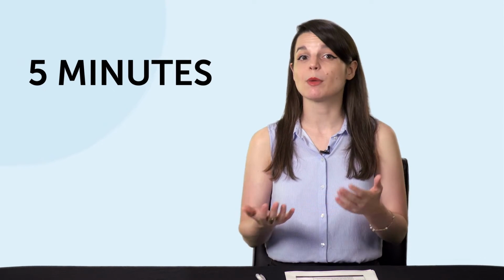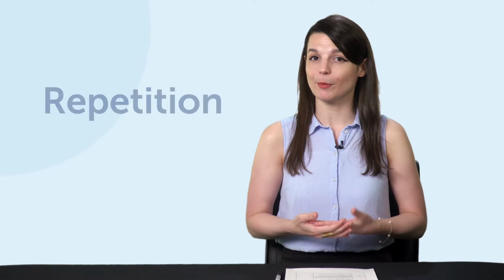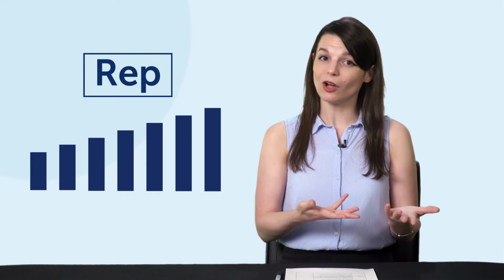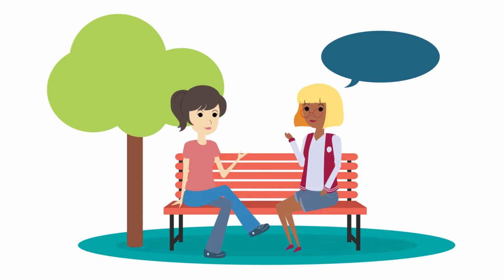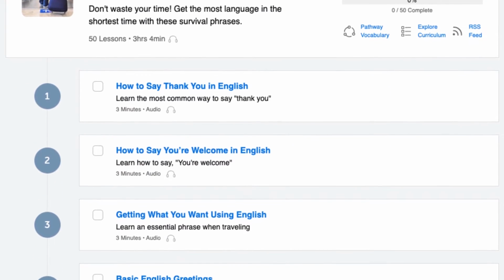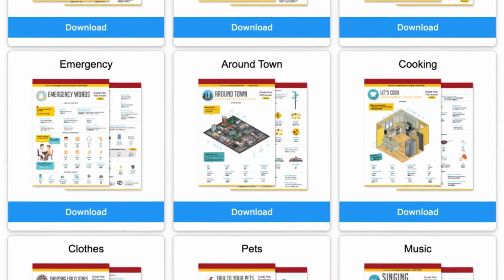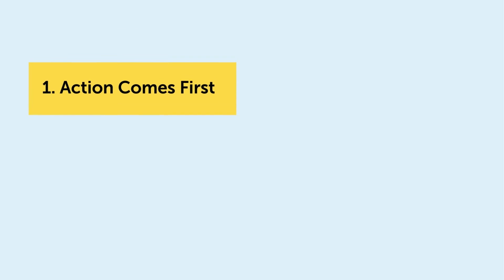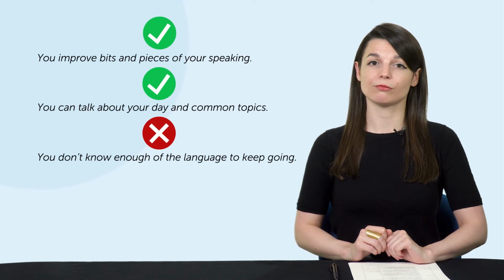Top 10 Tips for Learning Afrikaans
← Start speaking Afrikaans like a native, click here and access the best resources to improve your speaking, listening and reading skills!.

If you understand Afrikaans but can't speak it, this video is for you because we will help you improving your Afrikaans speaking skills!

In this video, you'll learn 10 tips that can help you learn Afrikaans more efficiently. If you want to start learning Afrikaans, this video is made for you. Our host expresses herself in simple Afrikaans, with subtitles. This video will challenge your reading and listening comprehension skills and help you progress in your Afrikaans study.